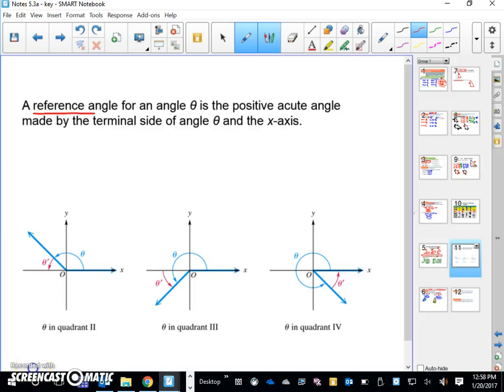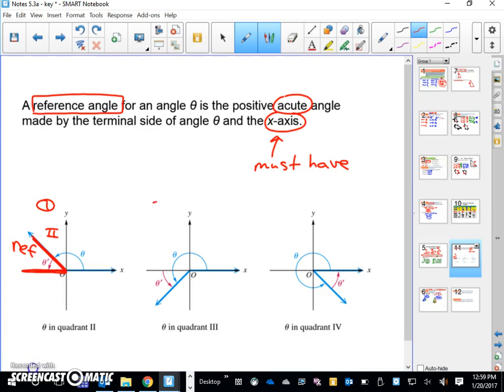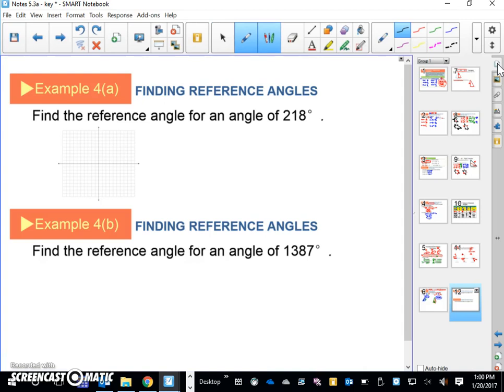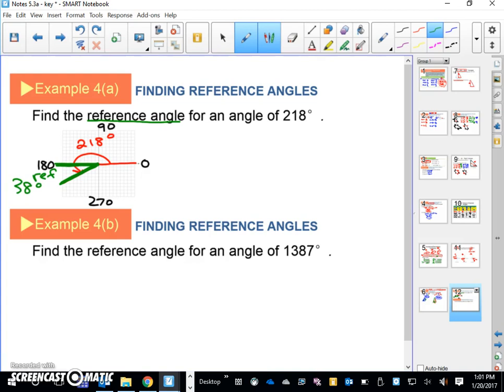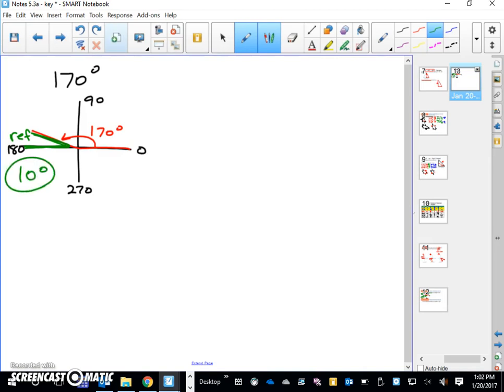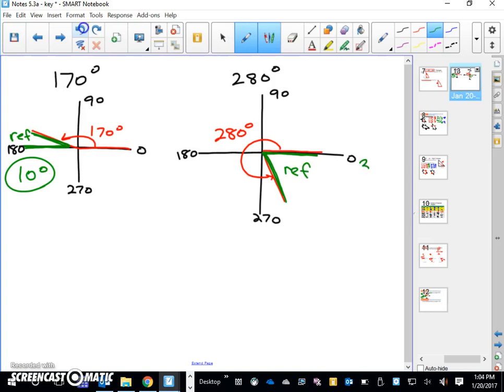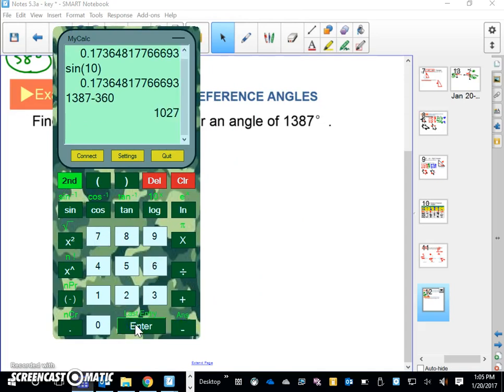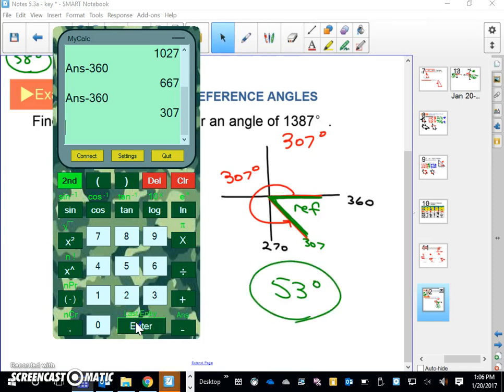5.3a - Ref Angles